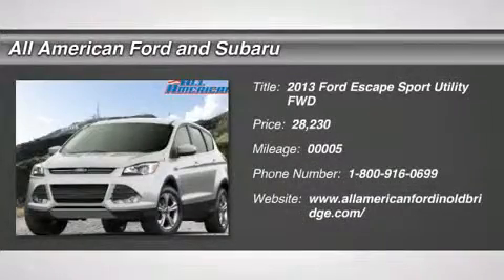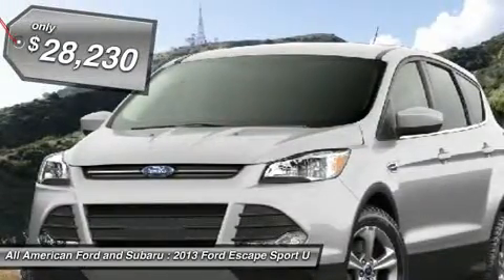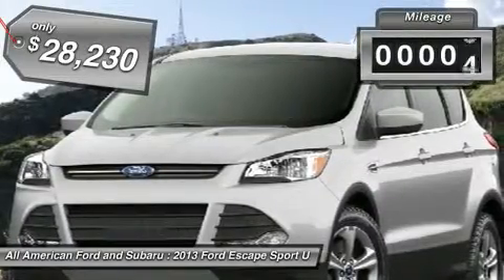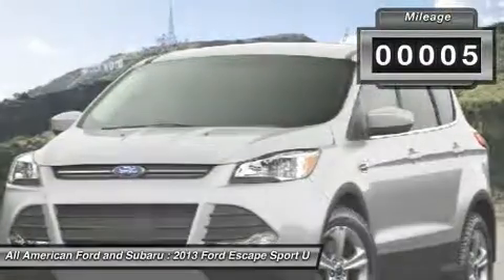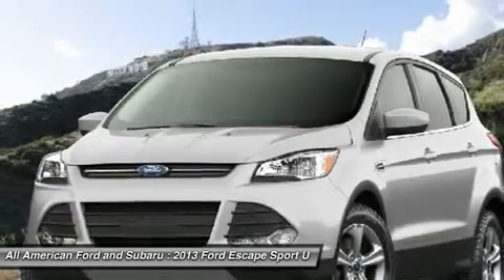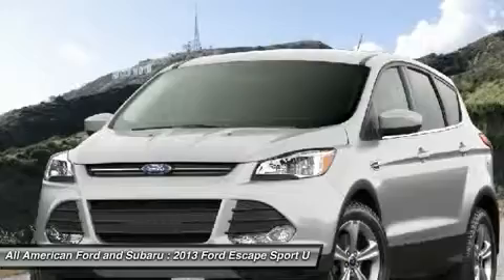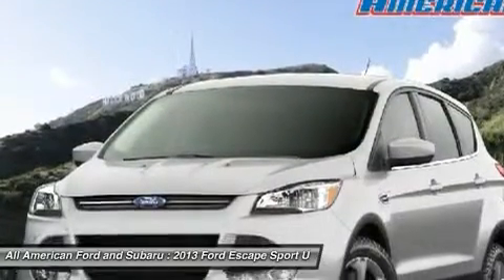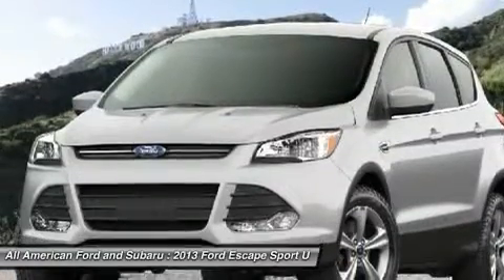2013 FORD ESCAPE Old Bridge, NJ 132287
2013 FORD ESCAPE Old Bridge, NJ
Stock# 132287